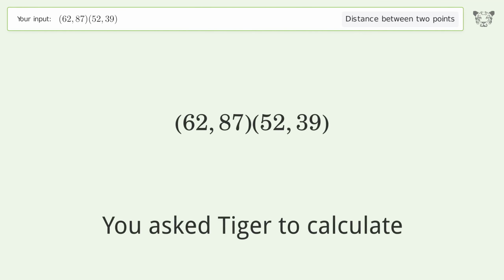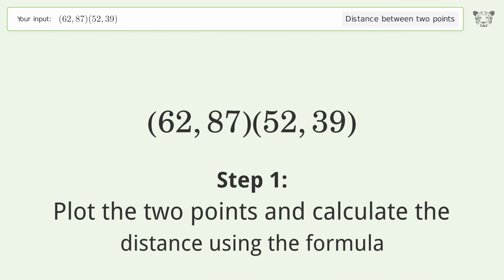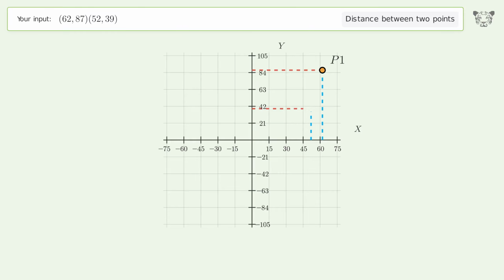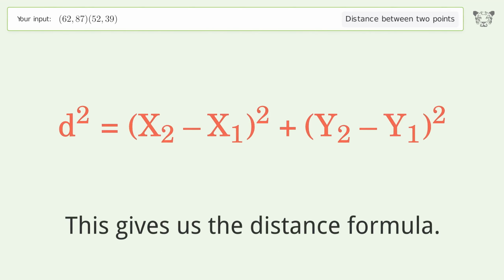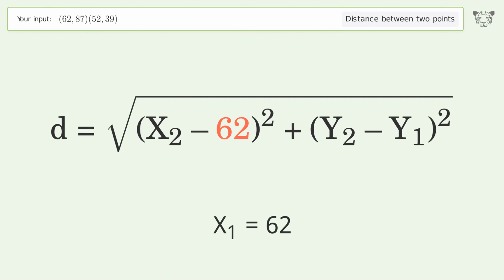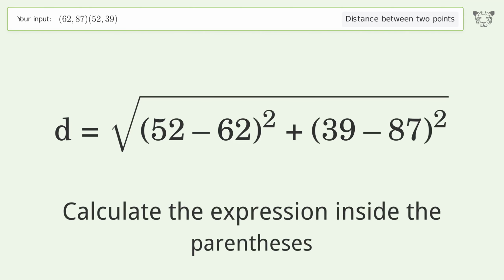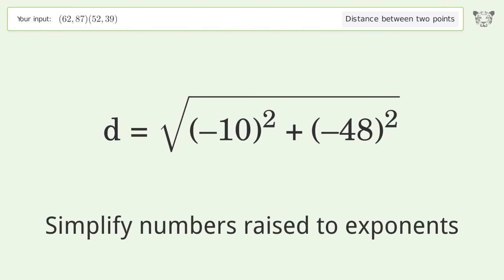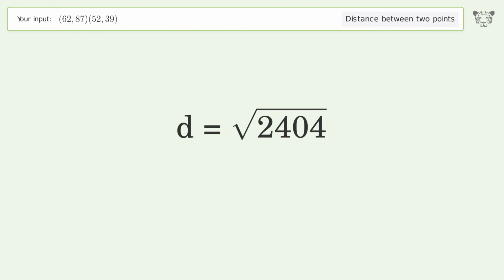Find the distance between two points p1 (62,87) and p2 (52,39): Step-by-Step Video Solution